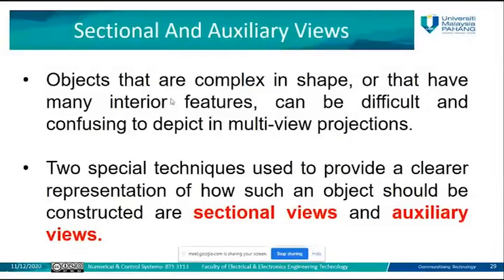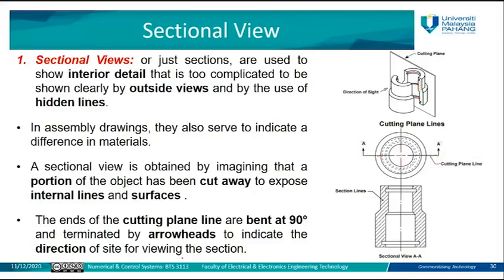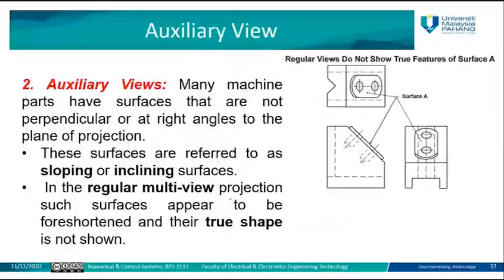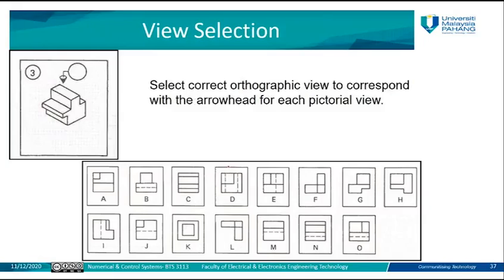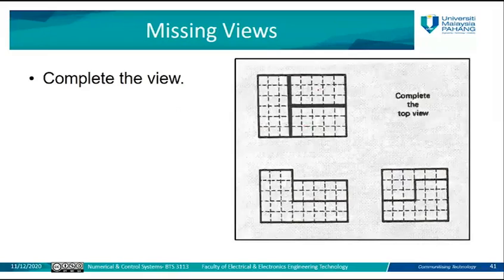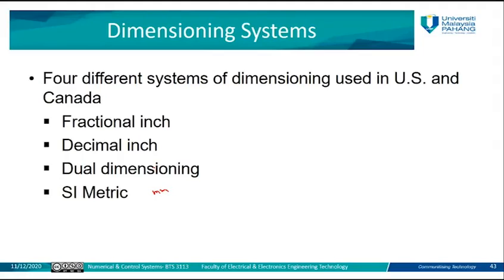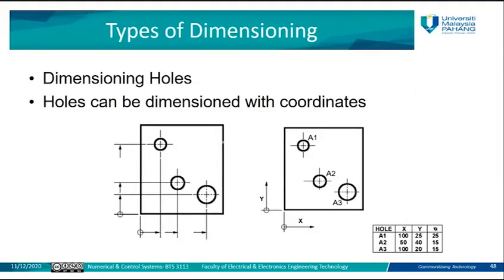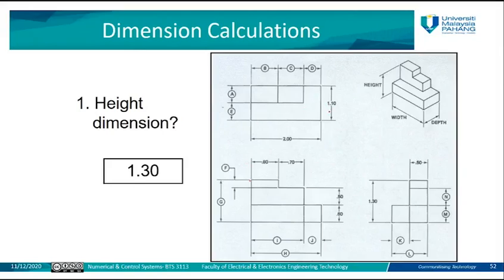BTS3113-Chapter 3-Part 2